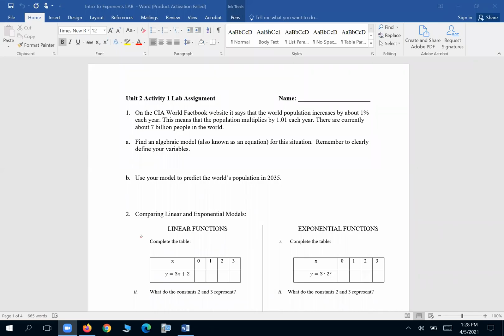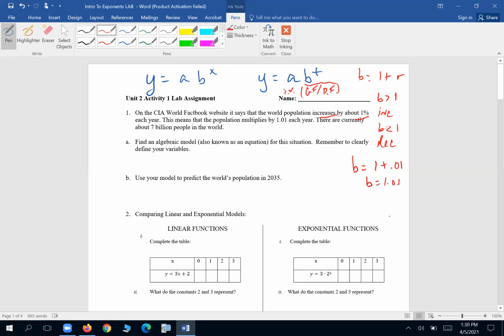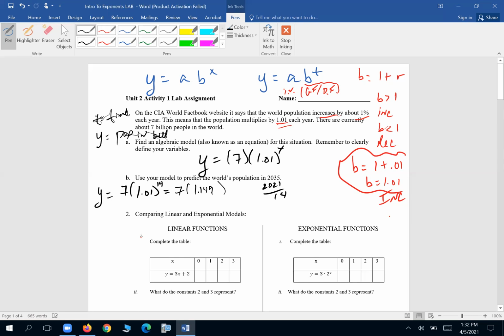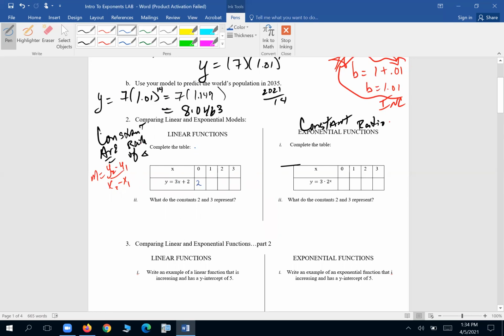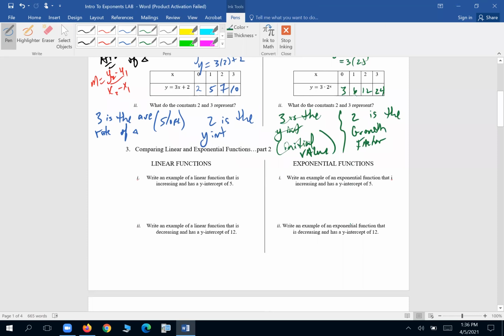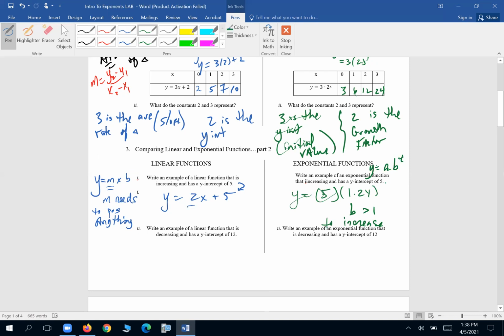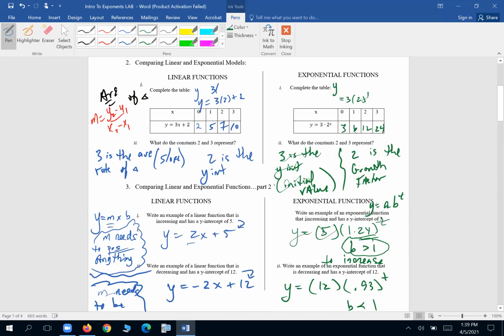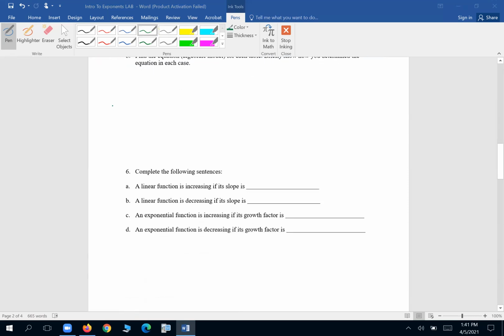Lab Assignment U2A1 Answers Video Part 1